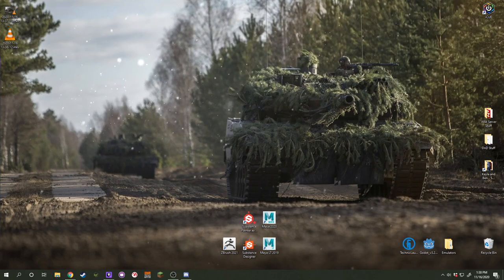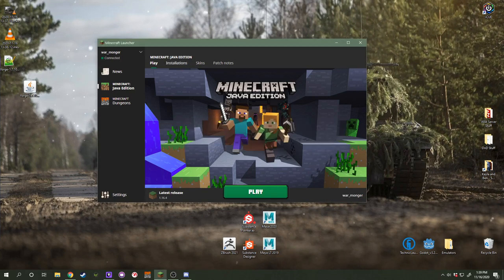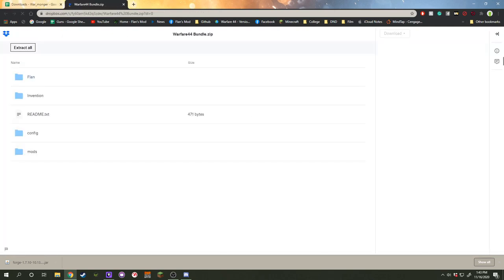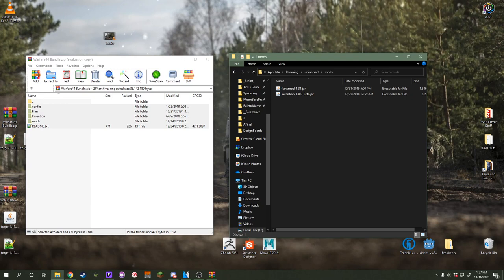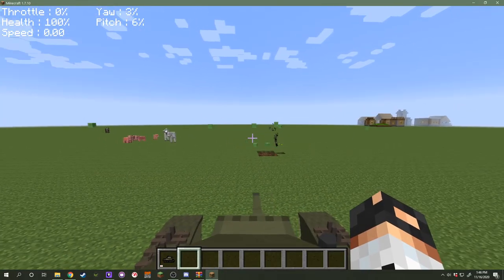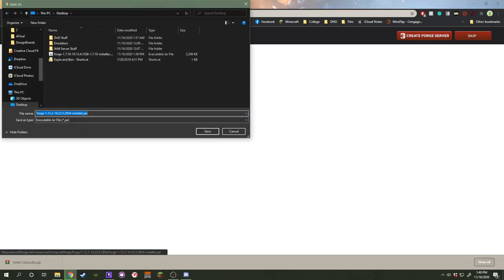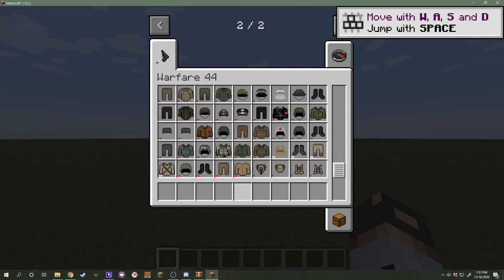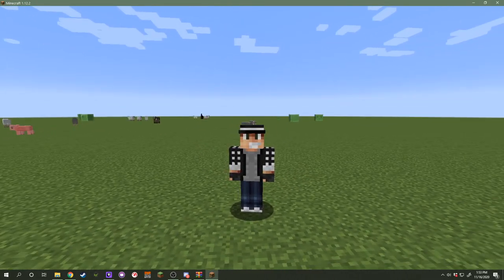How to install Warfare 44 for 1.7.10 and 1.12.2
Hey guys, hope this tutorial helps! Here are the links needed to install the mod for both 1.7.10 and 1.12.2

1.12 tutorial time : 08:19